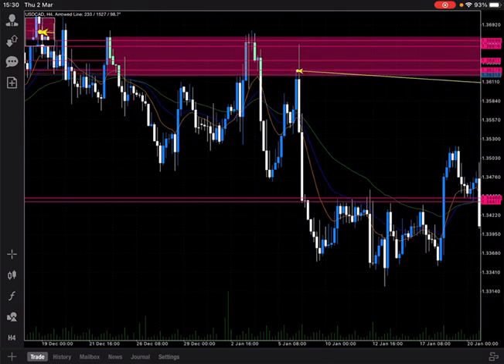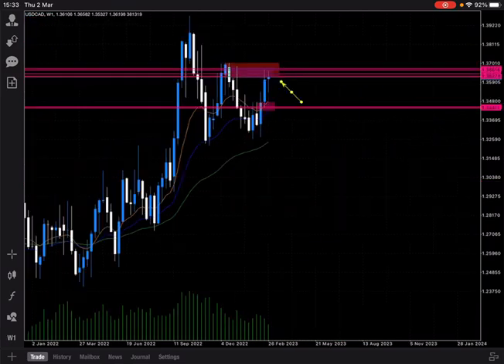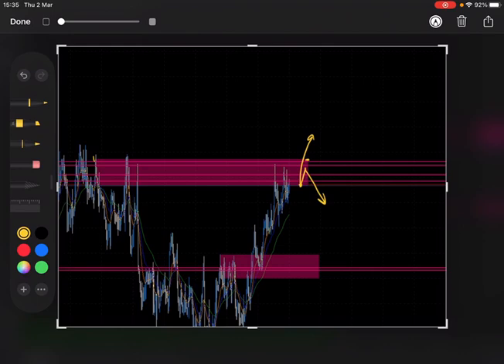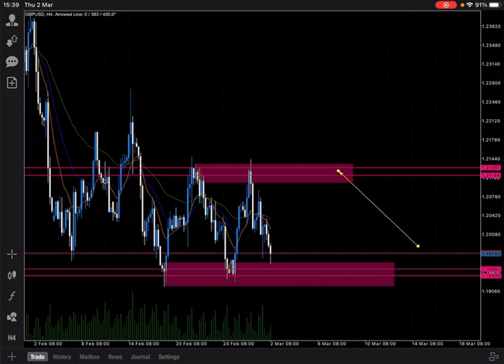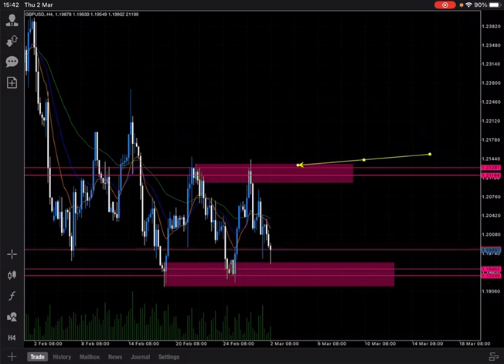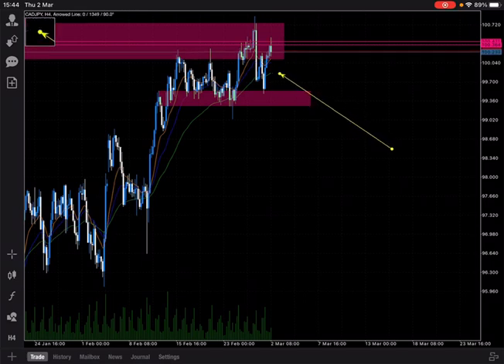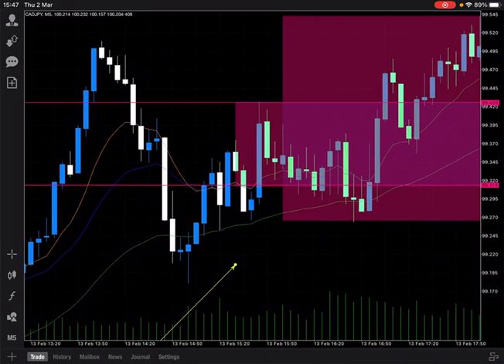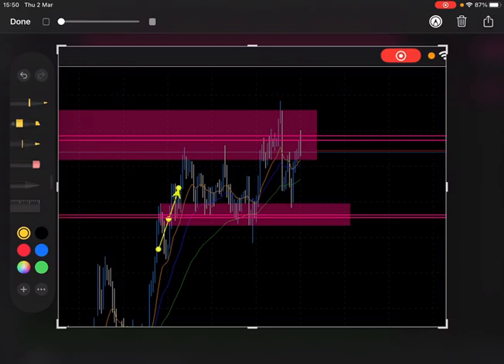currency pair analysis 27